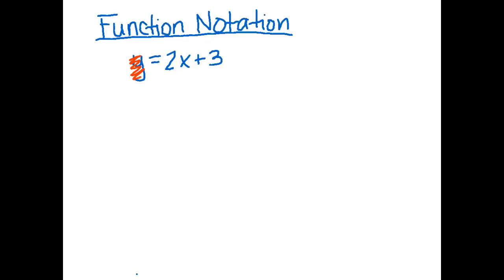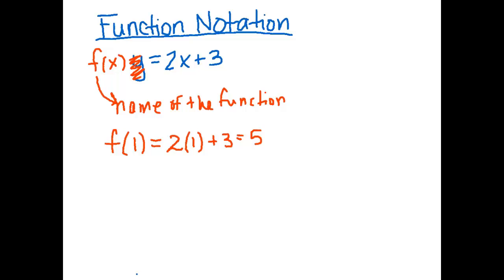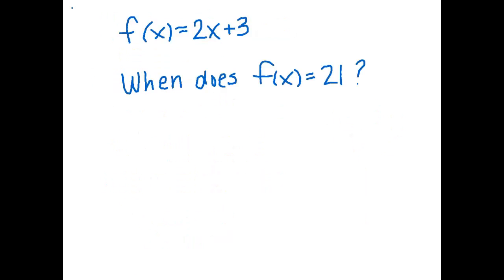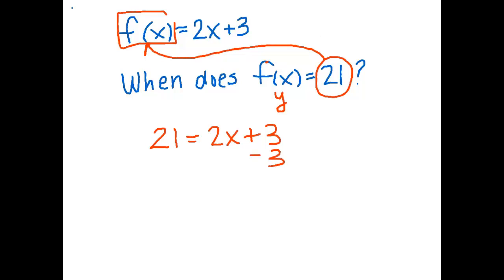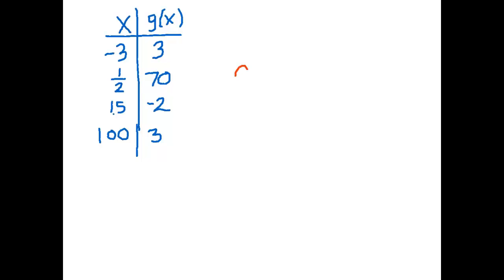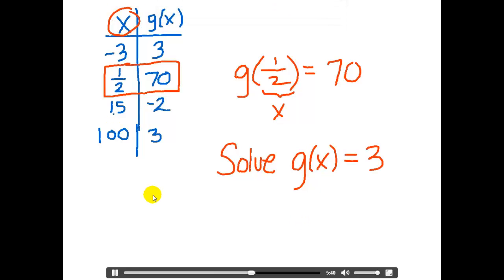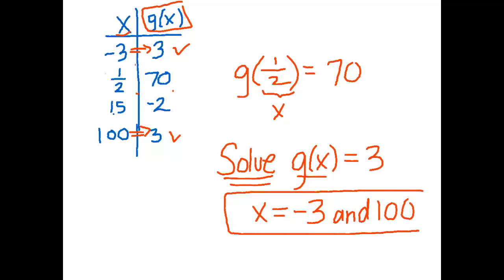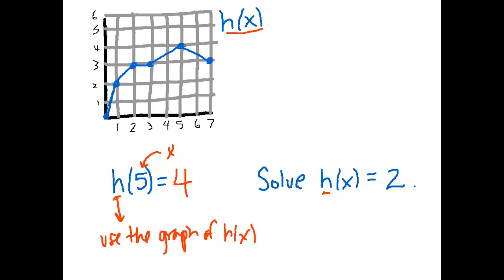Function Notation (cp2)